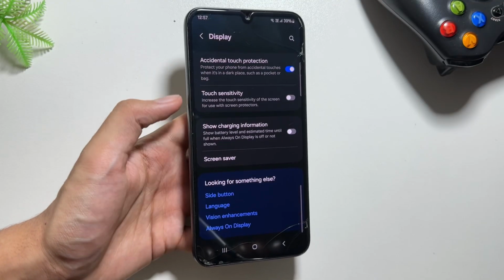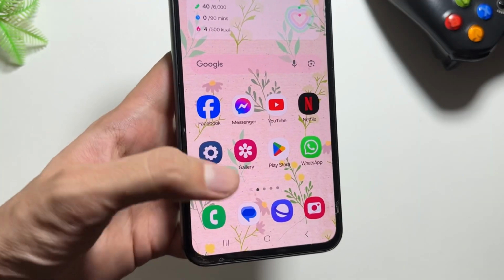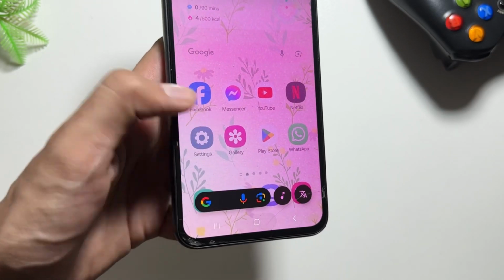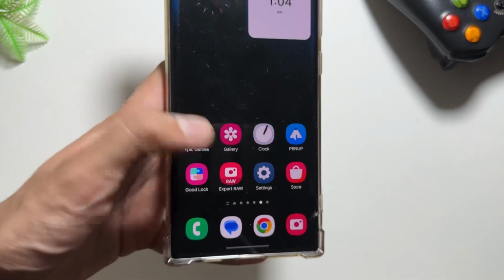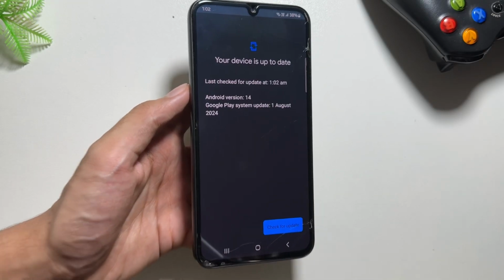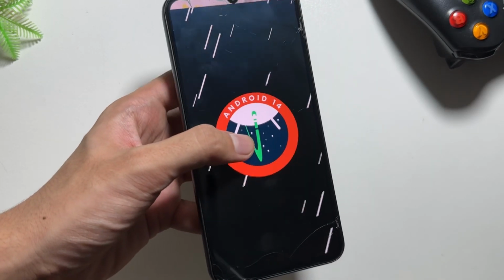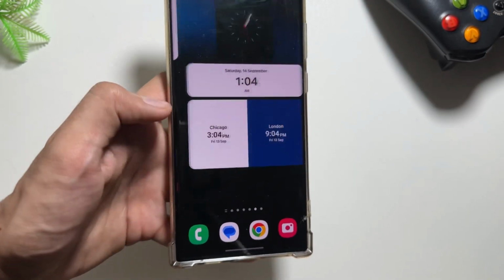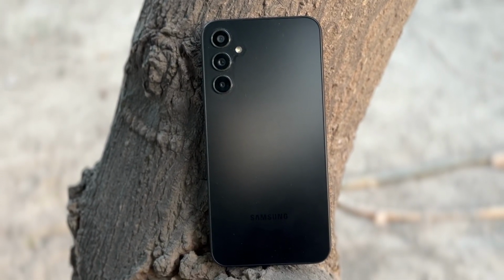Samsung Galaxy A34 - Got A New A.I Feature! & One Ui 6.1.1 Eligible Devices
So this was the new Circle to Search Feature for the Samsung Galaxy A34